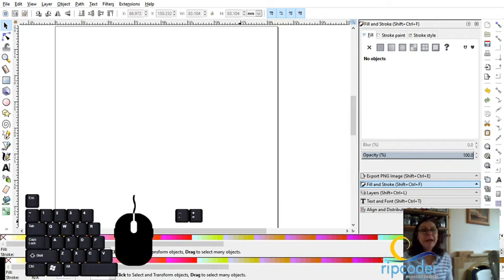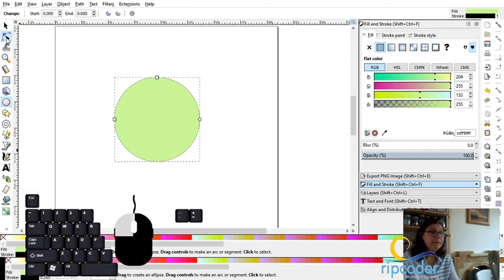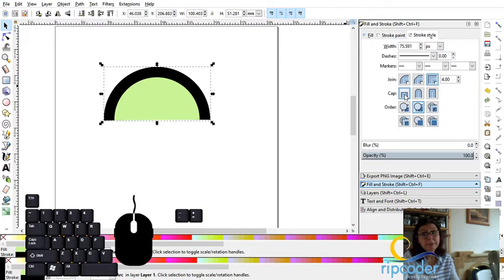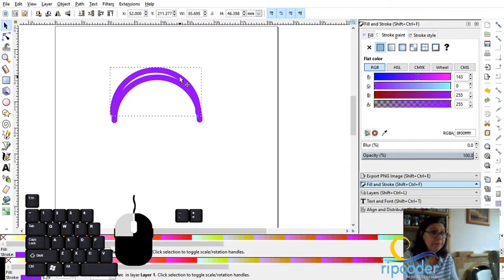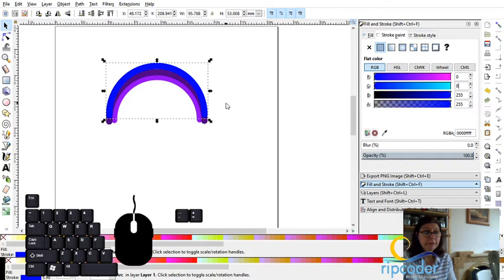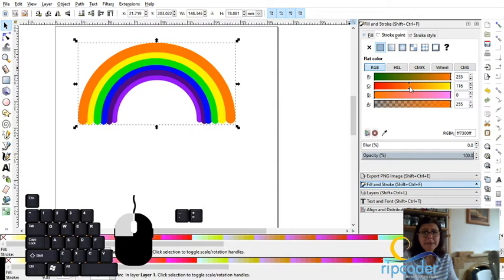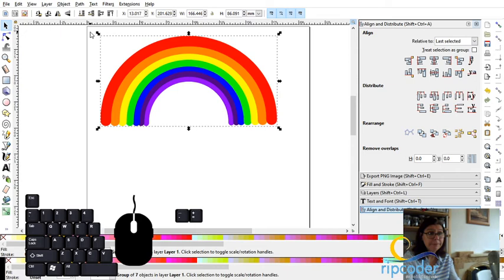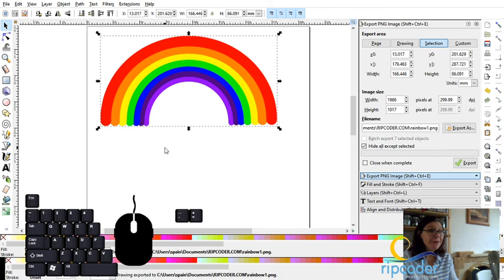Making a Rainbow Poster in Inkscape Part 1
All over the world children are making rainbow posters to hang in their windows as a sign of hope and unity.
I think this is such a nice trend that I decided to make a video teaching children how they can make rainbow posters using a software called Inkscape. Inkscape is free and open source and lets children make brilliant professional looking pictures.  You can download Inkscape for free from inkscape.org